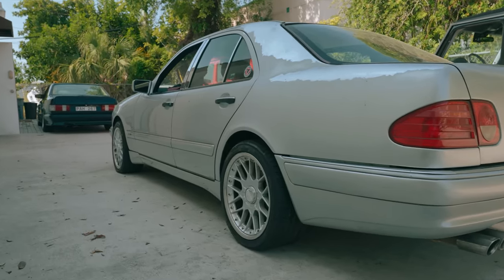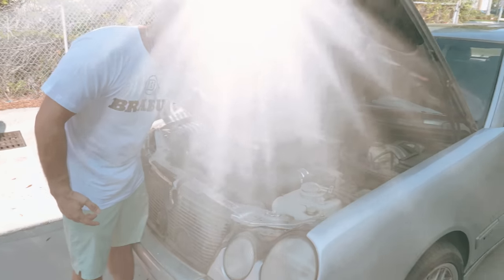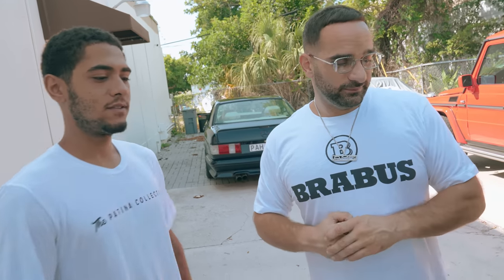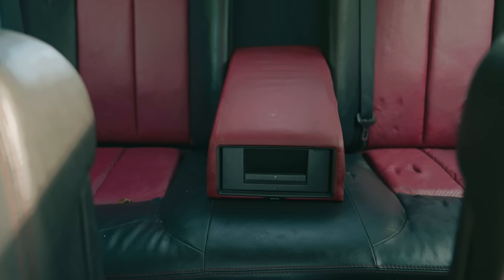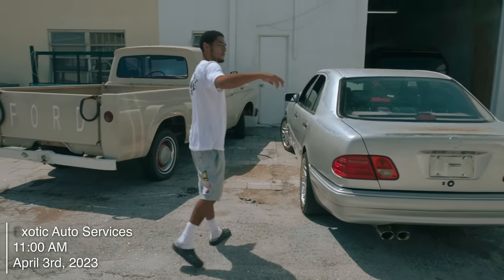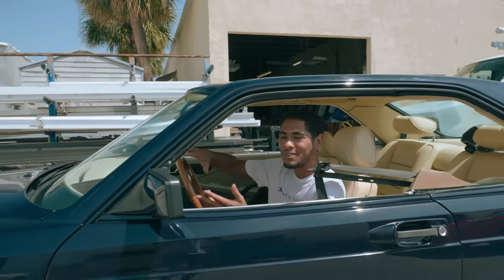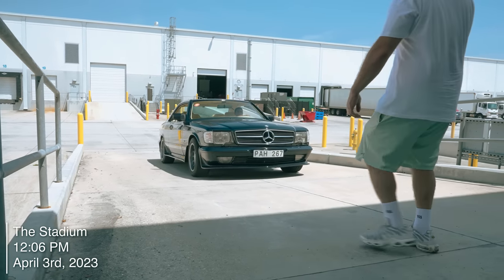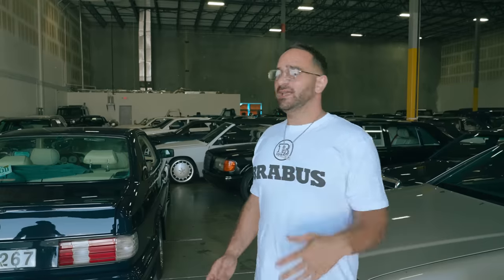RENNTech E60 Arrival!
The storage find E60 RENNTech arrived! It's in pretty poor condition but that 6.0L RENNTech motor is all that matters! We're going to fully restore and get that car right as it's a true diamond found in the rough. Daniel went to LA to check in with some of the crew out there, visit some museums to get some ideas, and overall spread the Patina roots to the west coast.